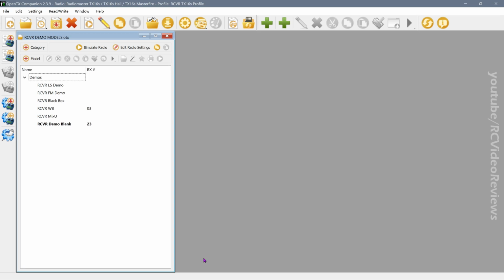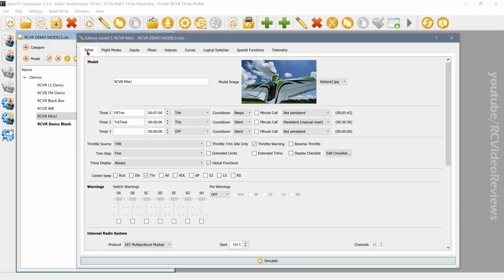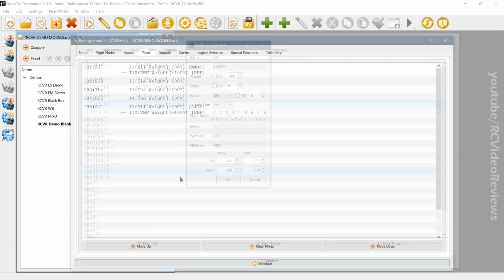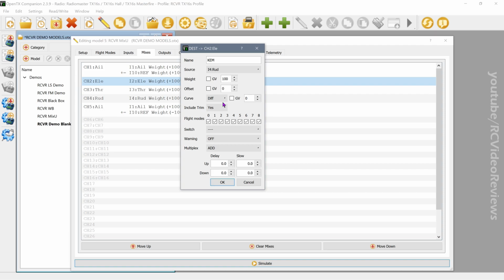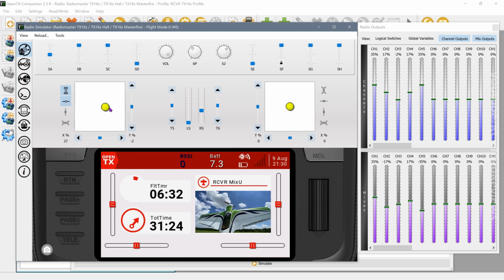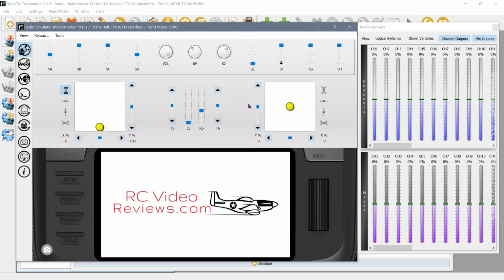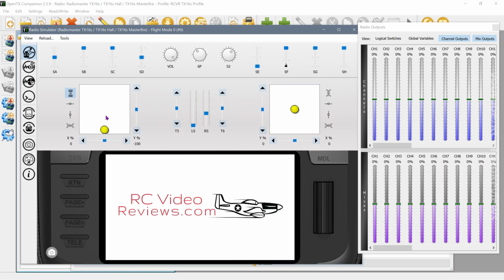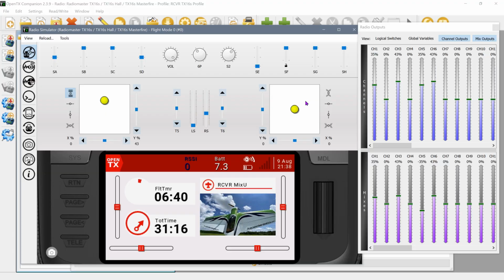OpenTx Companion Tutorial • How-to Create Mixes • Radiomaster TX16s • [Intermediate]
is THE BIG MIX VIDEO! In this video, I'll show you how to setup 3 mixes on OpenTx. Once you learn the techniques used in this mix video, you should be able to mix just about anything you can think up on your plane.

The techniques in this video are shown on a Radiomaster TX16s, but they will work on any OpenTx platform including Taranis, Jumper, Turnigy, etc.

RCVR Amazon Basics List
Solder Station Heavy Duty Helping Hands
ToolkitRC WM150 Watt Meter
Generic Watt Meter
KaCallap LiPo Discharger
10 Pack XT60 Connectors with shrink tube
50 Pack 3.5mm Bullet Connectors
10 Pack 300mm Servo Extensions
Heat Shrink Tubing
ZTW 10a peak/6a cont BEC 6v/5.5v/5v
ZTW 40a ESC with XT60 Installed
ZTW 60a ESC with XT60 Installed
ZTW 80a ESC with XT60 Installed
ZTW Programming Card
MG90s 9g Servo 5 Pack
ISDT LiPo Balance Checker
Generic LiPo Balance Checker
FrSky S6R Rx with Stabilizer